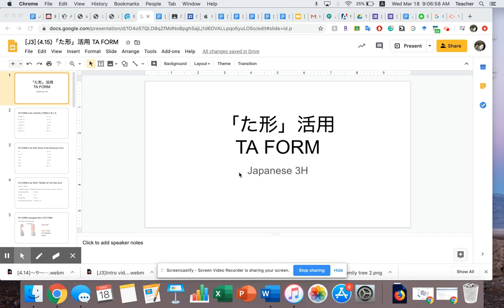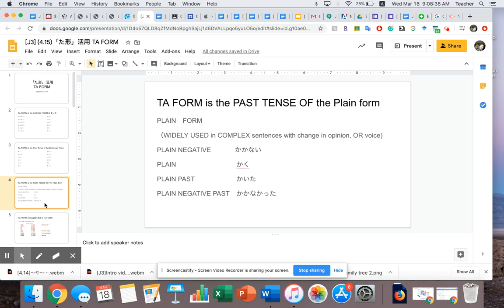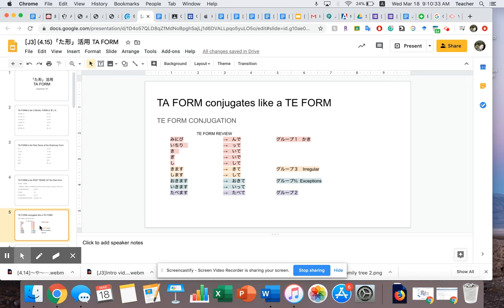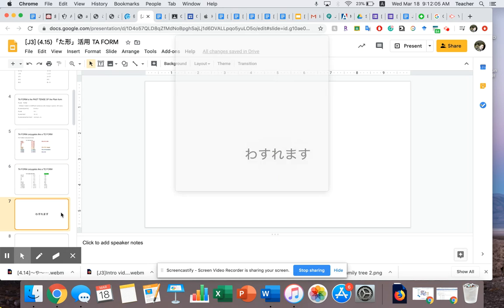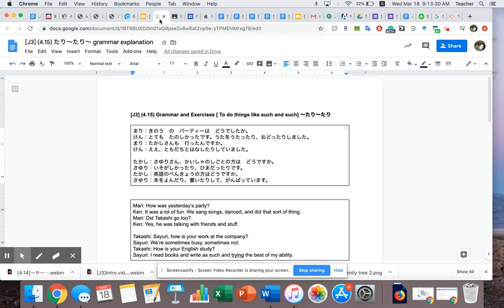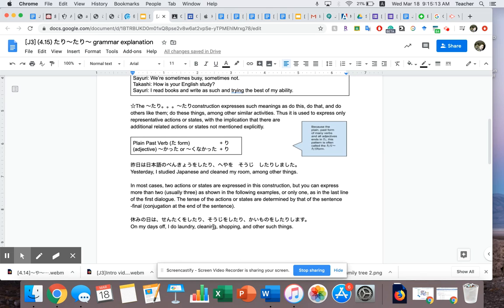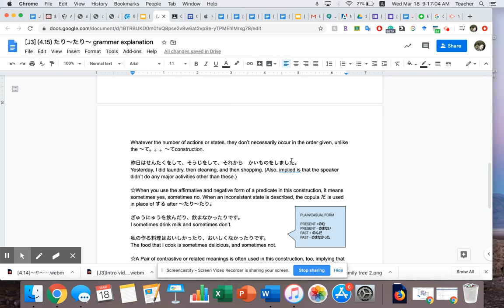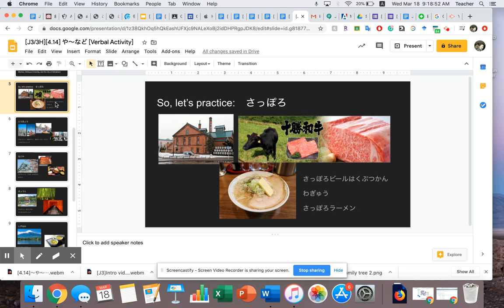[4.15] たform & たり〜たり〜 structure video